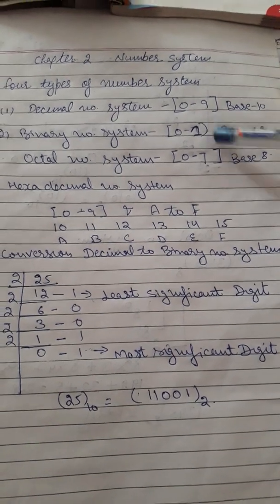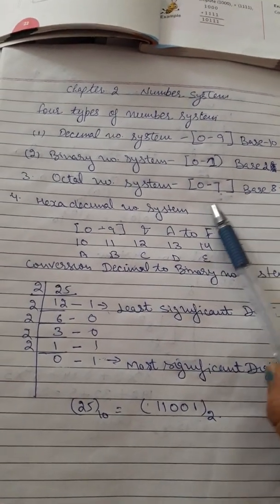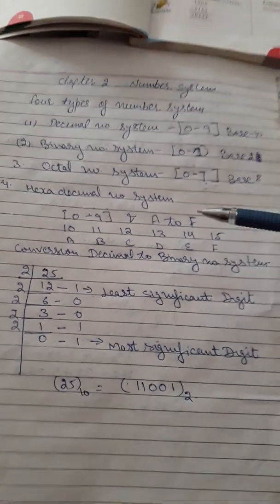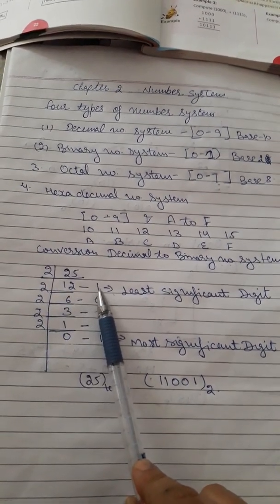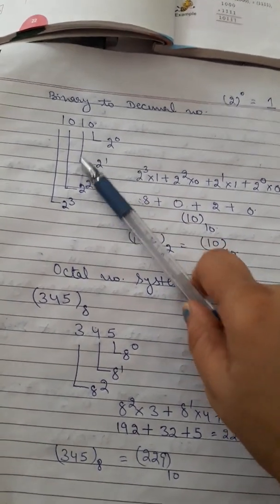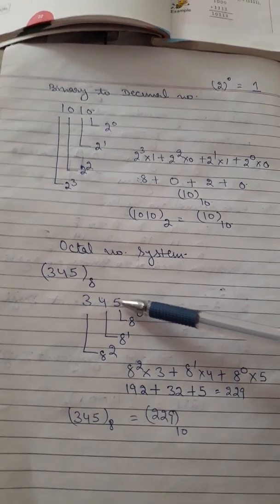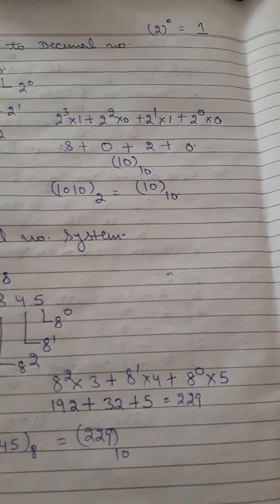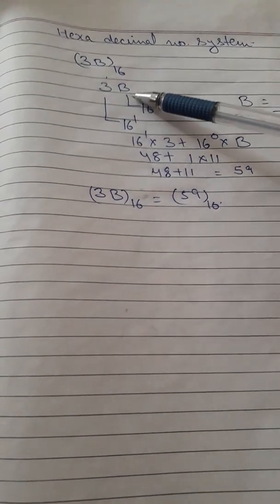class 7 chapter 2 Number System